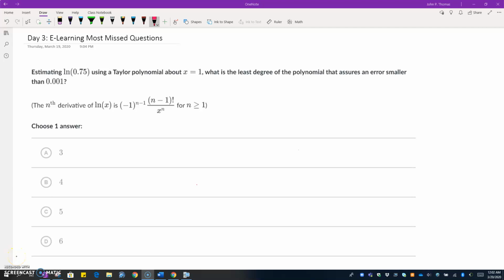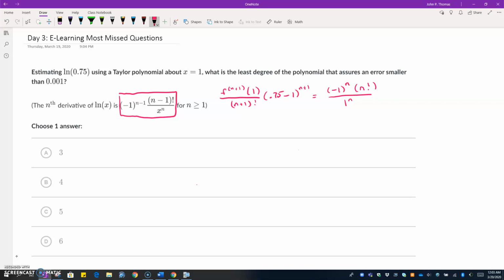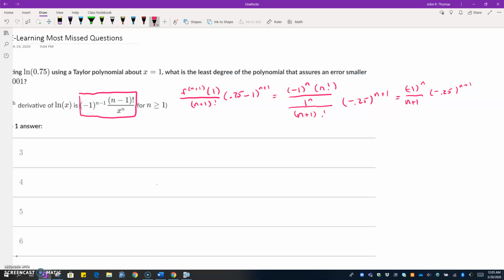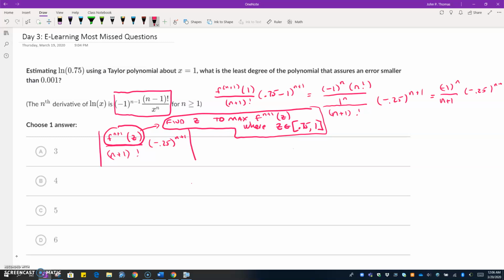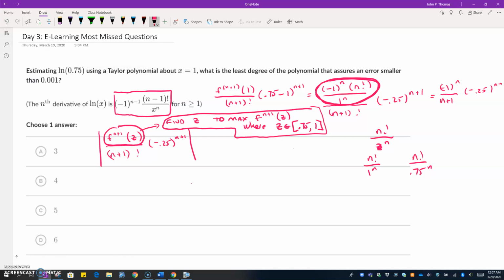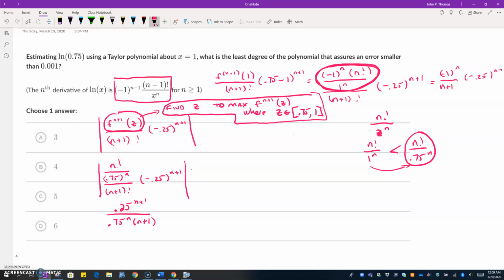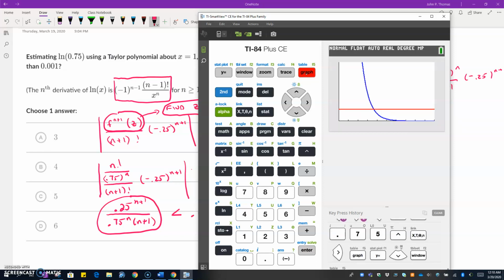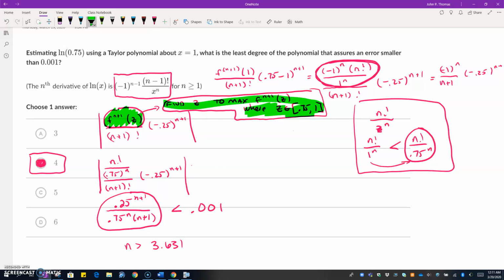P2&3: Lagrange Error Bound Most Missed Question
Quick (not so quick) run through of the problem.